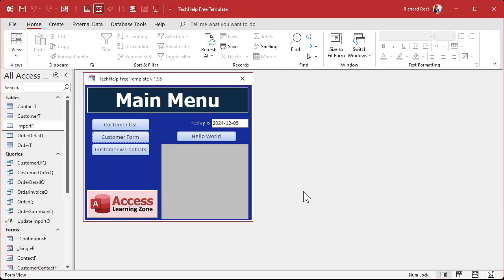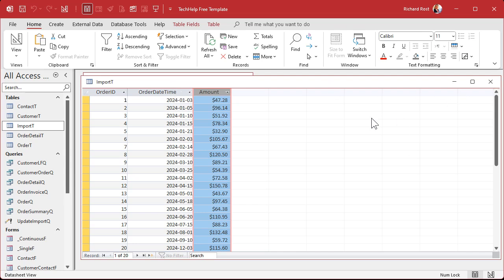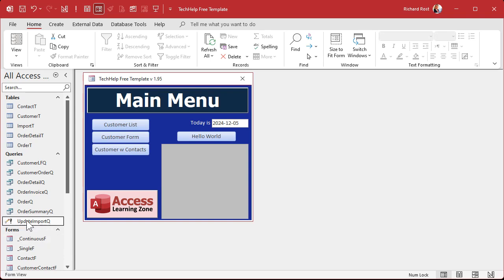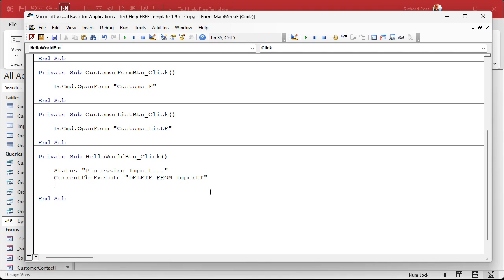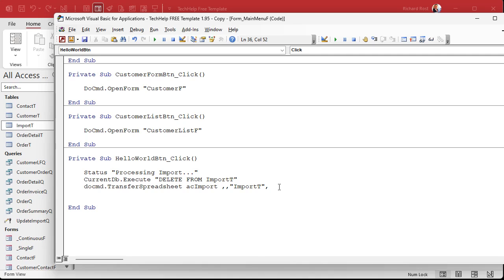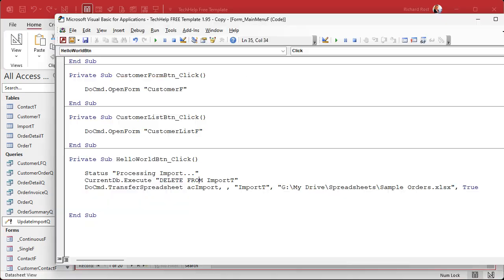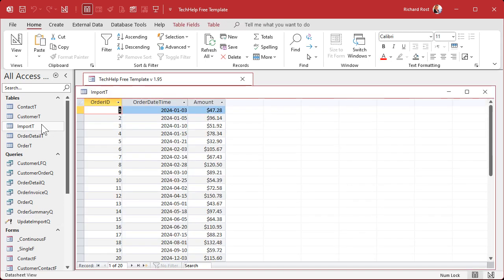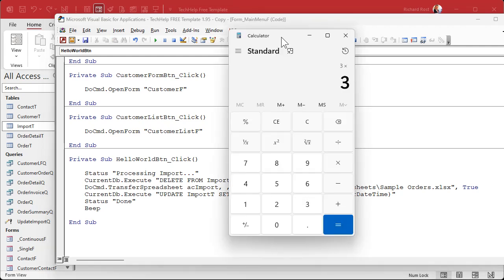How to Remove Time Part from a Date/Time Field in Microsoft Access, Part 2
In this Microsoft Access tutorial, we will learn how to automate the process of removing the time part from a DateTime field using VBA. This second part of the series focuses on using SQL and VBA code to streamline data import and update tasks, transforming them into a seamless, button-click operation. This is part 2.